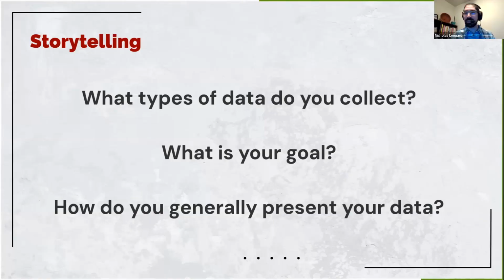[ELE Highlights] AI Tools Transforming HR Data | Graphics for Story-telling Use Case #2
to watch full-length videos.

This highlight video is from May 9, 2024 session AI Tools Transforming HR Data | Graphics for Story-telling Use Case #2.

Session Focus: Unleashing the Power of AI Imagery for Captivating HR Storytelling

In today's data-driven world, human resources professionals are often tasked with presenting complex datasets and insights to diverse audiences. However, traditional methods of conveying information through charts, graphs, and statistics can sometimes fail to captivate and engage viewers effectively. This is where the power of visual storytelling, enhanced by the capabilities of AI tools, comes into play.

During this insightful session, Nicholas Leonard, an art and design education doctoral candidate, unveiled the transformative potential of AI-generated graphics in breathing new life into HR data presentations. Through a series of compelling examples and practical demonstrations, Leonard showcased how tools like ChatGPT, Dall-E 3, Midjourney, and Adobe Firefly can be leveraged to create visually striking and metaphorical representations of data, making information more memorable, accessible, and emotionally resonant.

Three key takeaways from the insightful discussion:

Leverage AI image generation to create visually engaging and metaphorical representations of data, making information more memorable and accessible.
Use AI-generated visuals alongside charts/graphs or as backgrounds to provide emotional context, spark discussions, and open up new perspectives on the data.
Experiment with different AI tools, learn effective prompt engineering techniques, and utilize features like spot editing to fine-tune and customize AI-generated visuals for presentations and materials.
As Nicholas Leonard eloquently stated, "Using imagery not only to tell a story but also help create stories can be quite powerful."  By harnessing the capabilities of AI image generation, HR professionals can transcend the limitations of traditional data presentations, unlocking new avenues for storytelling and fostering a deeper emotional connection with their audiences.
Whether you're presenting employee engagement insights, training program metrics, or workforce planning strategies, the seamless integration of AI-generated visuals can elevate your narratives, sparking meaningful conversations and driving impactful decision-making within your organization.